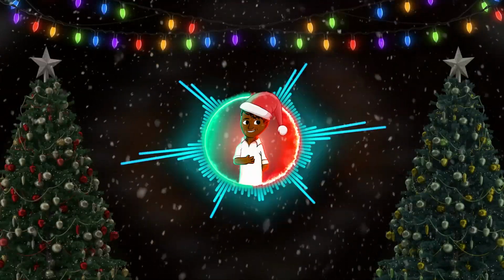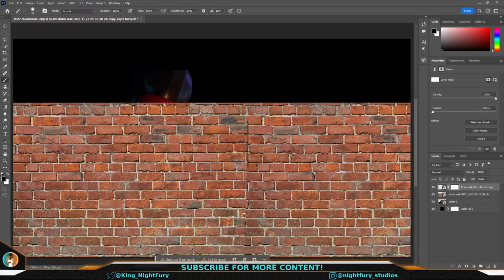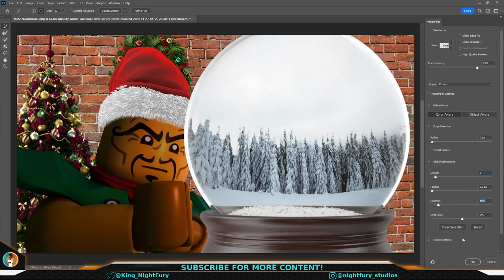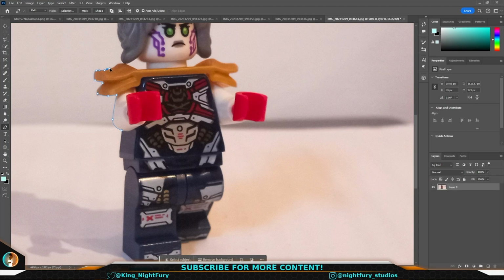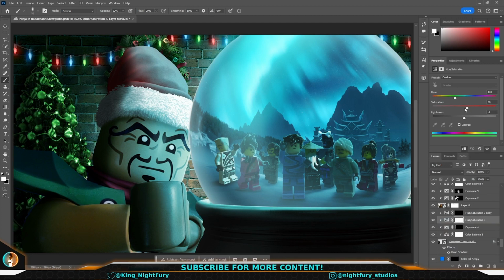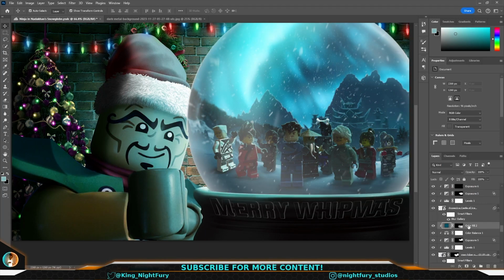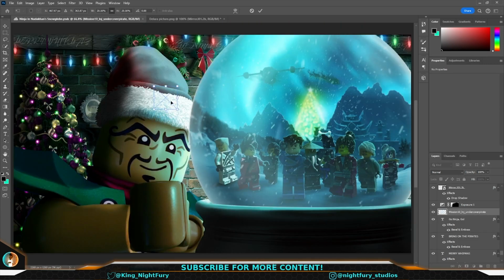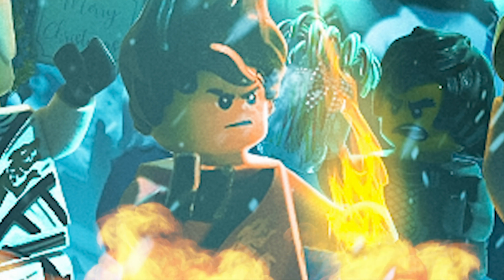Making an EPIC Ninjago Christmas Edit in Photoshop!!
It's the Whipmas Holidays! But Nadakhan has returned and he wants to celebrate christmas by trapping the ninja in a snowglobe! Let's see what this concept looks like in this new ninjago photoshop video!

Chapters:
- 00:00 (Intro)
- 00:29 (Concept)
- 01:34 (Holly Jolly Photoshopping)
- 12:00 (Final Edits and Result)
- 13:00 (Outro)

Your comments help me in developing better-quality videos.

Duplication of content requires prior approval.

Also, please no advertising. I know you want to gain popularity, but advertising yourself without giving a reason to do so is not how it works. All advertising comments will be sent to the spam or deleted.